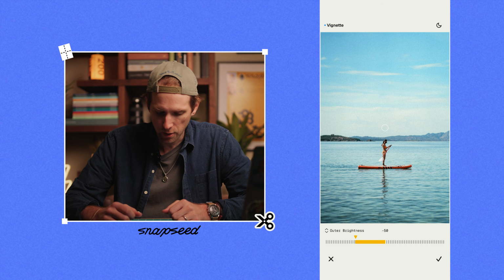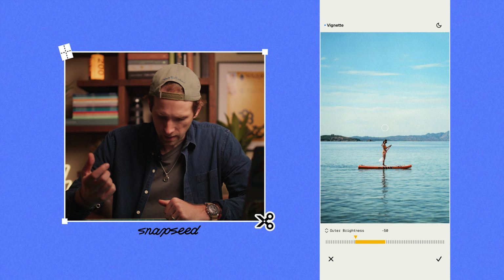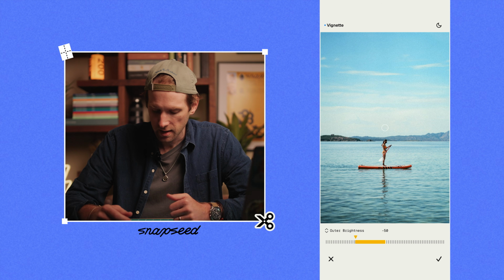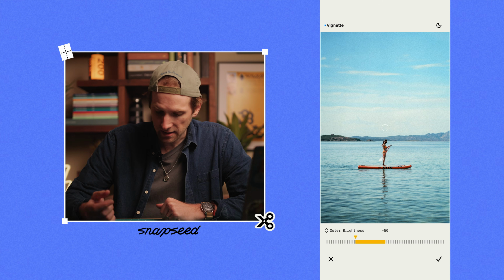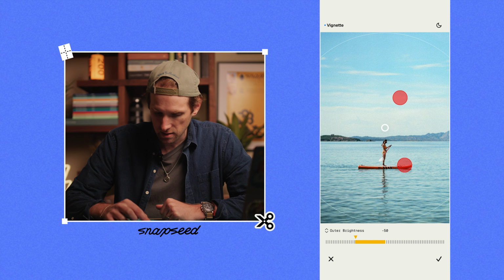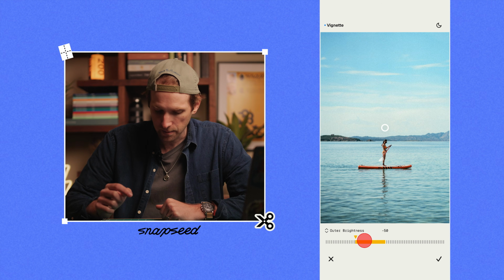Vignette in Snapseed